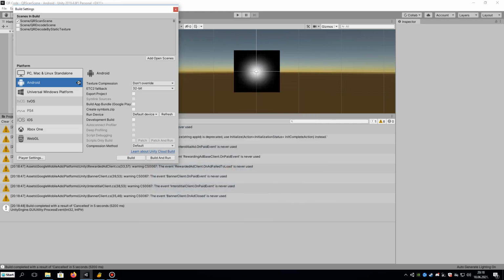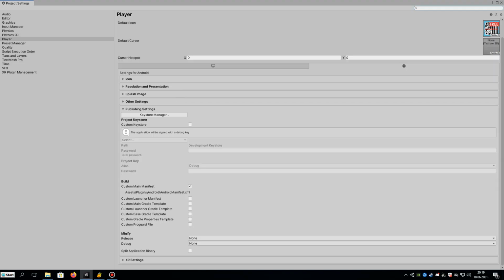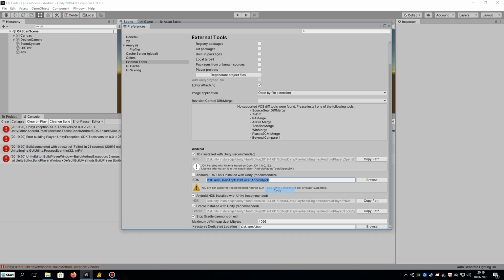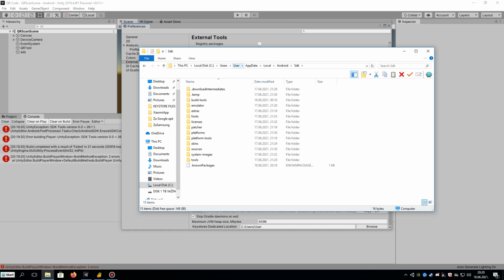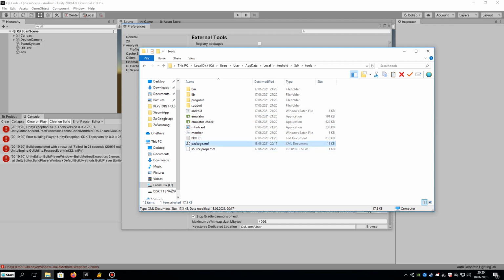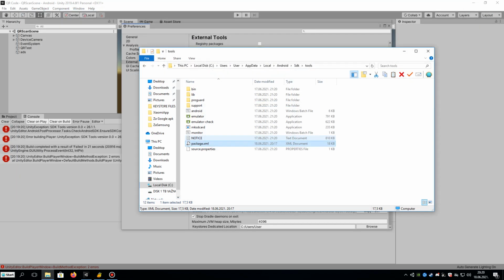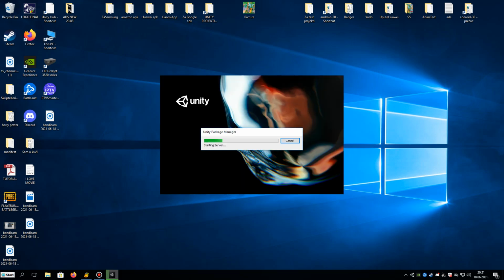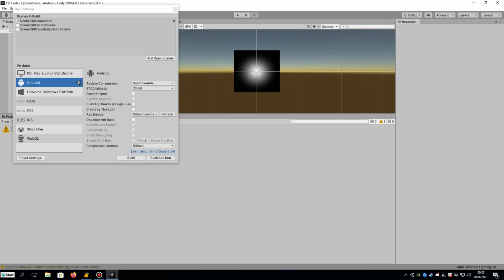Unity SDK Outdated Error Fix / SDK Tools Fix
In this video i will show you how to fix SDK is outdated error.